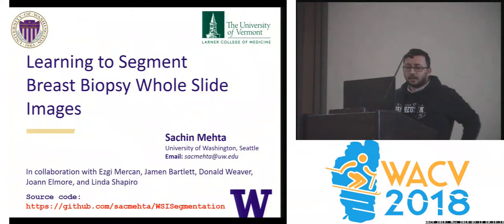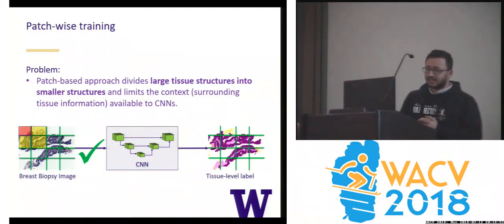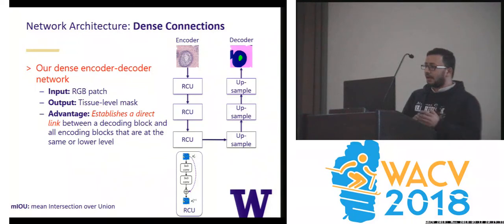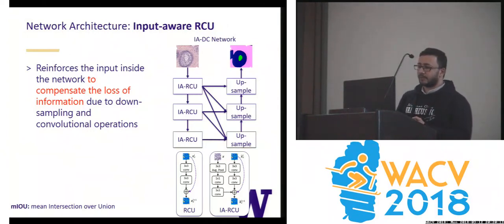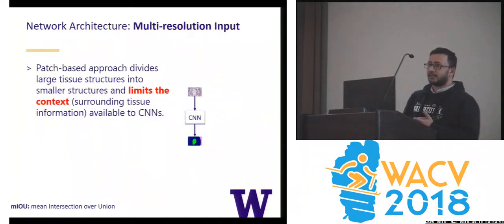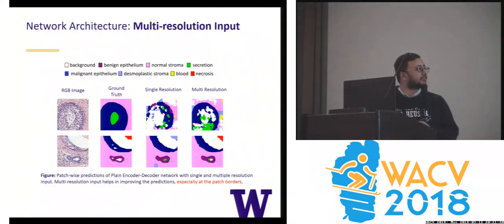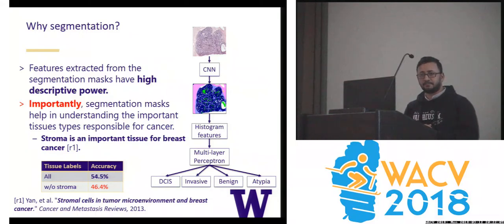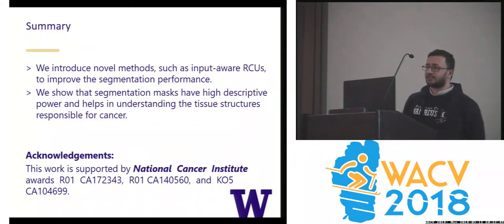WACV18: Learning to Segment Breast Biopsy Whole Slide Images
Sachin Mehta, Ezgi Mercan, Jamen Bartlett, Donald Weaver, Joann Elmore, Linda Shapiro
We trained and applied an encoder-decoder model to semantically segment breast biopsy images into biologically meaningful tissue labels. Since conventional encoder-decoder networks cannot be applied directly on large biopsy images and the different sized structures in biopsies present novel challenges, we propose four modifications: (1) an input-aware encoding block to compensate for information loss, (2) a new dense connection pattern between encoder and decoder, (3) dense and sparse decoders to combine multi-level features, (4) a multi-resolution network that fuses the results of encoder-decoders run on different resolutions. Our model outperforms a feature-based approach and conventional encoder-decoders from the literature. We use semantic segmentations produced with our model in an automated diagnosis task and obtain higher accuracies than a baseline approach that employs an SVM for feature-based segmentation, both using the same segmentation-based diagnostic features.